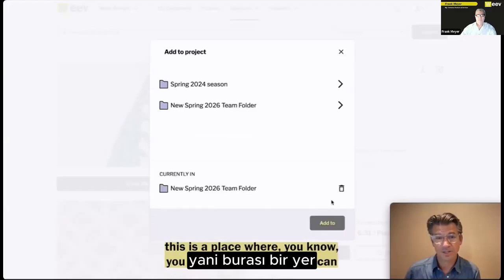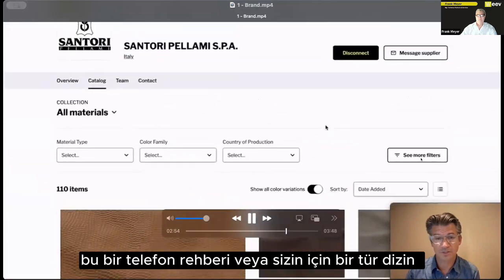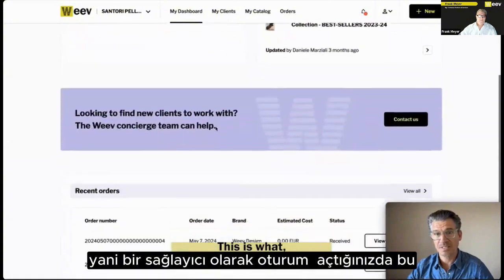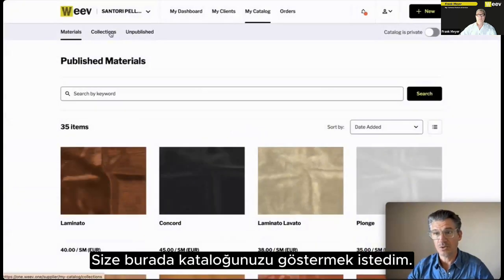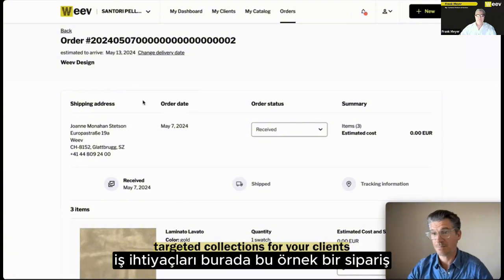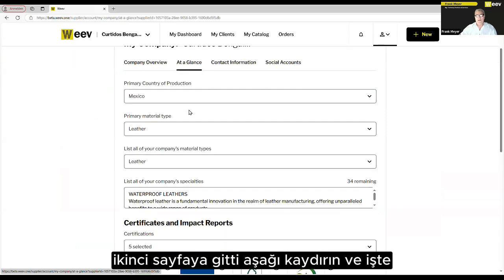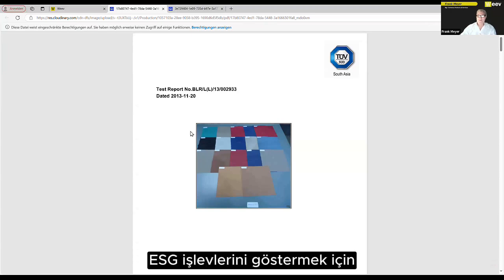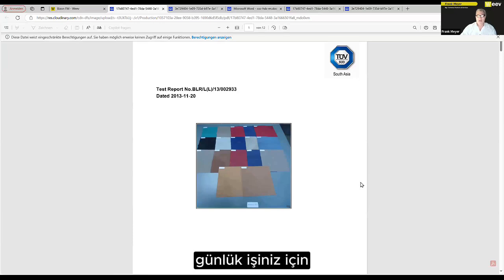Weev 2025 Webinar (Turkish Subtitle)